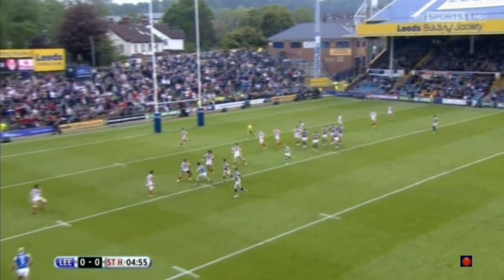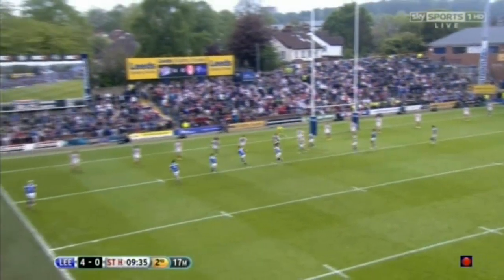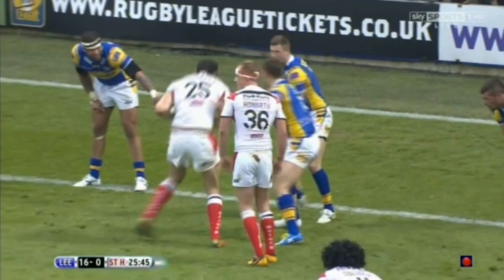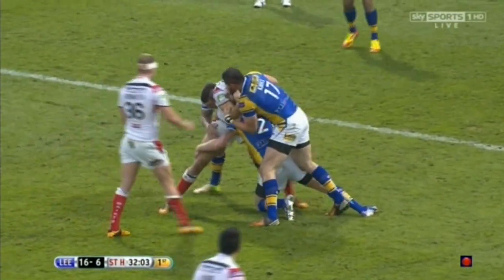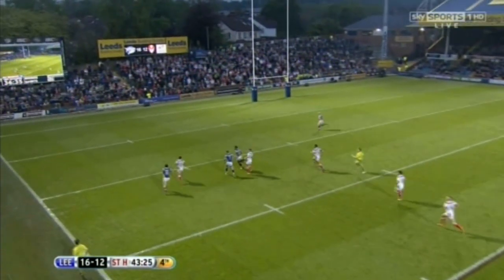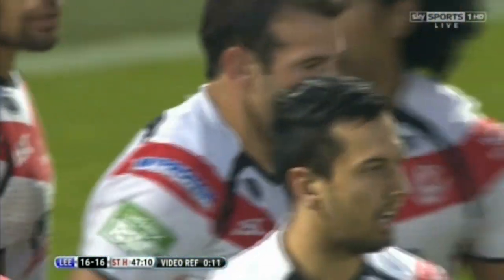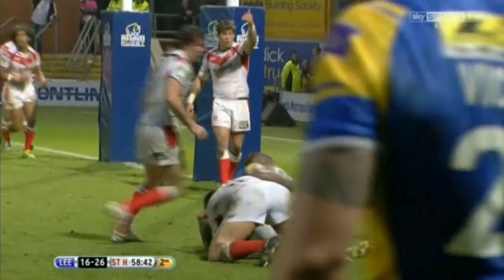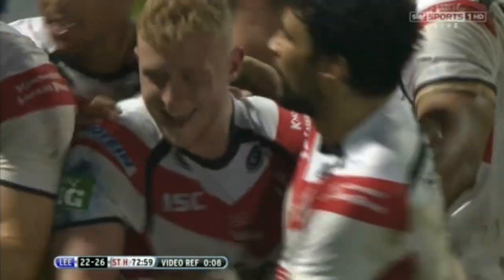Leeds v St Helens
Super League Round 15